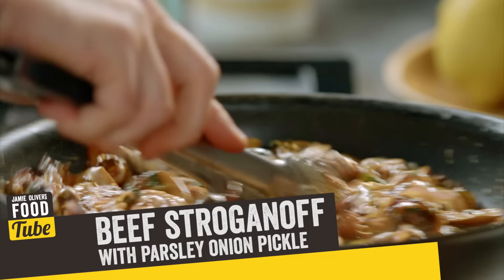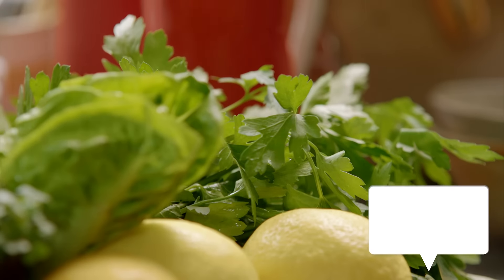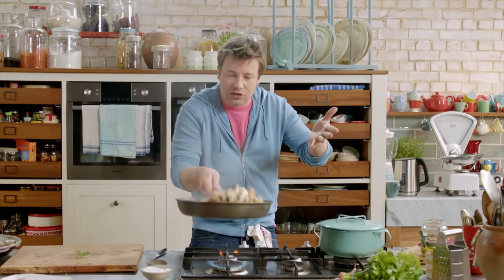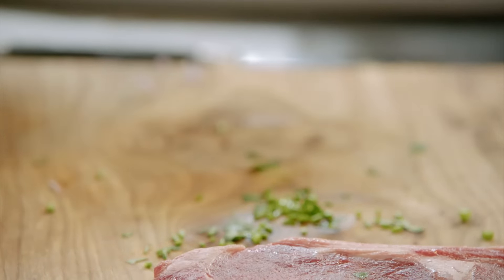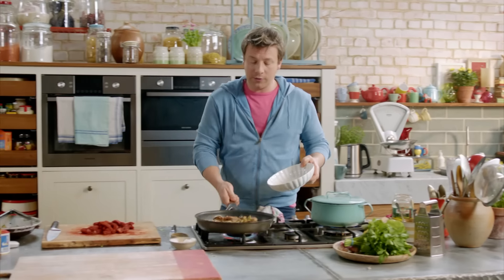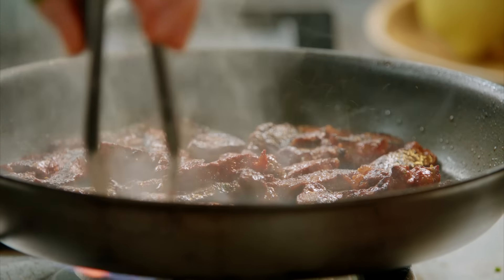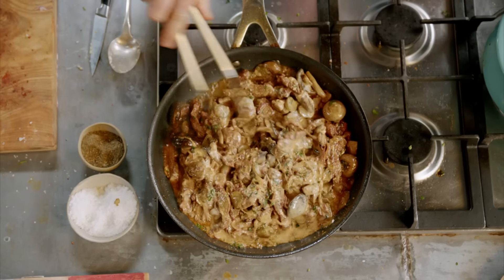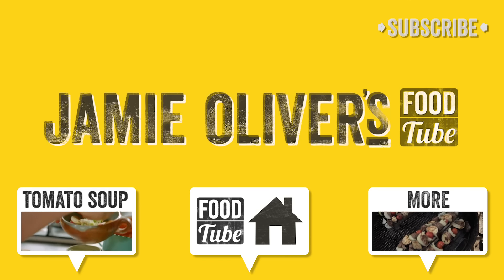Jamie's Quick Beef Stroganoff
Jamie's back with this incredible beef stroganoff recipe. Prime cuts of sliced steak in a delicious creamy yogurt and mushroom sauce livened up with an onion pickle and a dash of brandy. An really quick and tasty dish for all the family.

This easy recipe is from Jamie’s 15 Minute Meals television series - first aired on Channel 4 in 2012. If you're in the UK or Ireland you can watch the whole series right

Read the full recipe on page 62 of Jamie's 15 Minute Meals book or take a look at the ingredient list below for the basics:

Rice
1 mug (300g) of 10 minute wholegrain or basmati rice
1/2 s bunch of fresh thyme
200g baby spinach

Pickle
2 small red onions
1 handful of gherkins
1 bunch of fresh flat-leaf parsley

Stroganoff
300g mixed mushrooms olive oil
3 cloves of garlic
2x 200g sirloin steaks, fat removed
1 heaped tsp sweet paprika
1 lemon
1 swig of brandy
4 heaped tbsp fat-free natural yoghurt
1 swig of semi-skimmed milk

x